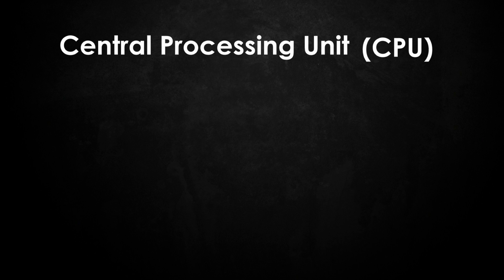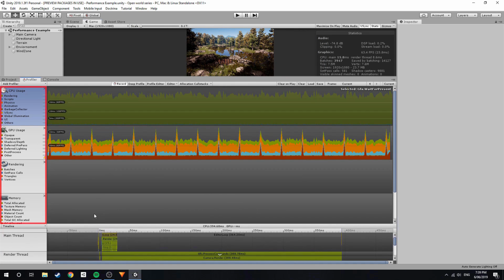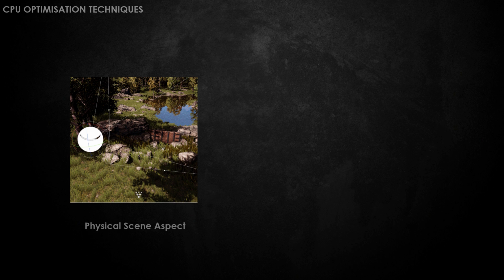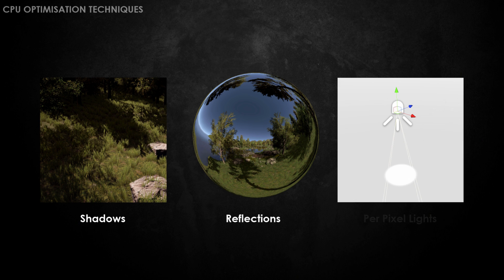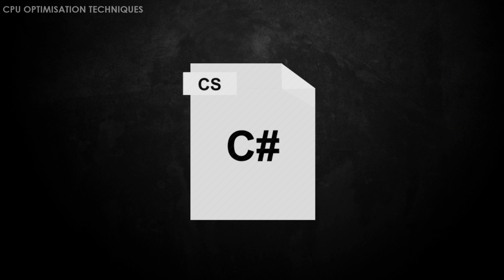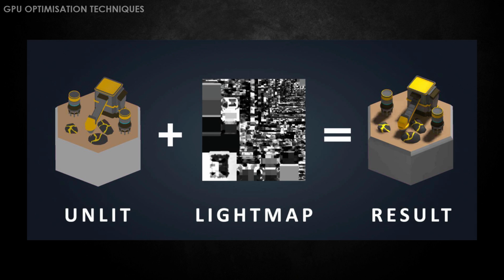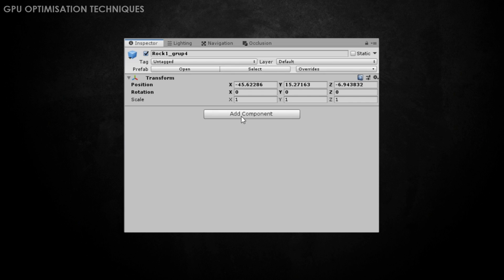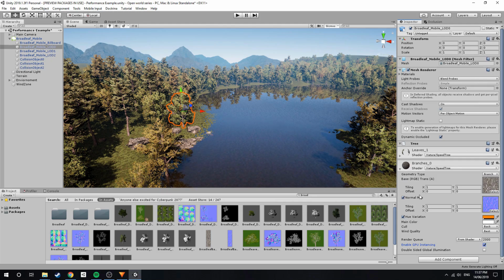How to improve game performance | Unity 2019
In this video, I cover a range of techniques that you can use to improve the performance of your own game. Hope you enjoy 😊.

TIME-STAMPS:
0:00 - Introduction
0:55 - Background Information about CPU and GPU
2:10 - Profiler

4:00 - CPU Techniques Intro
4:20 - Batching
5:13 - Texture Atlas
5:45 - Shadows, Reflections & Per Pixel Lights
7:00 - Code Optimisation

8:05 -  GPU Techniques Intro
8:10 - Model geometry
8:33 - Lighting
9:12 - Textures
9:39 - Culling and LODs
10:33 - Occlusion Culling
11:25 - GPU Instancing